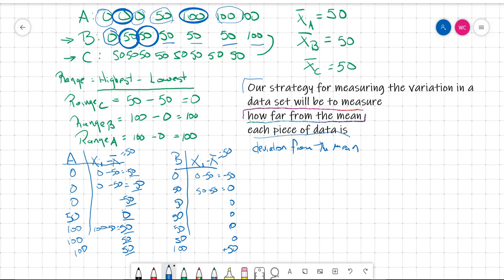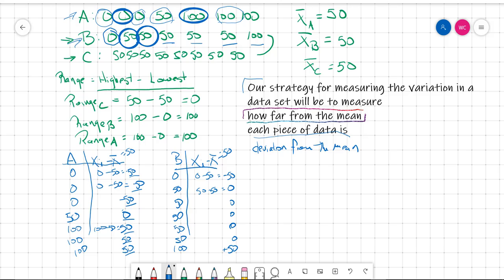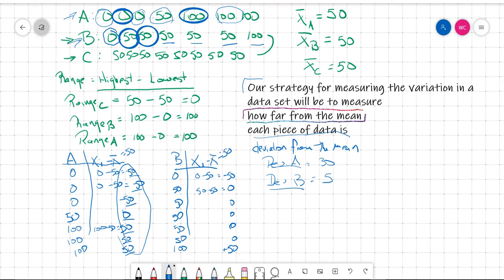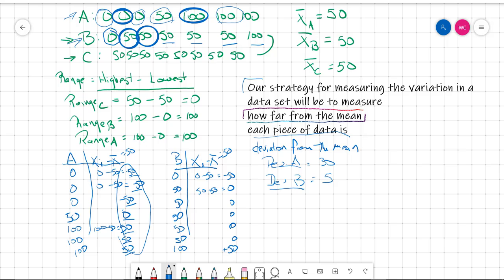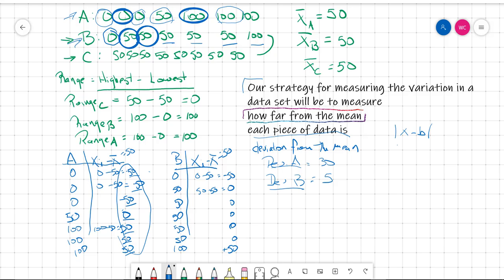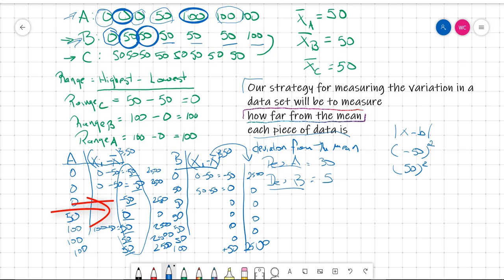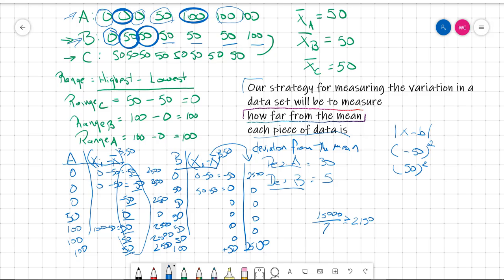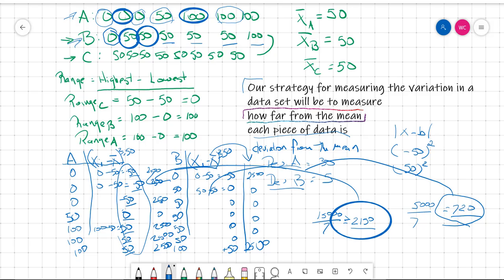3 2 Variability Introduction part 4b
3 2 Variability Introduction part 4b